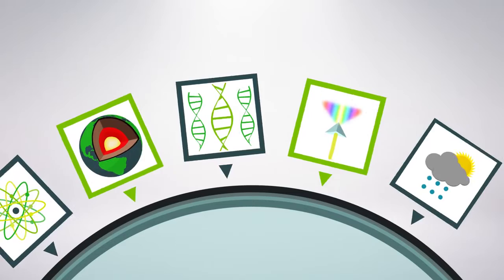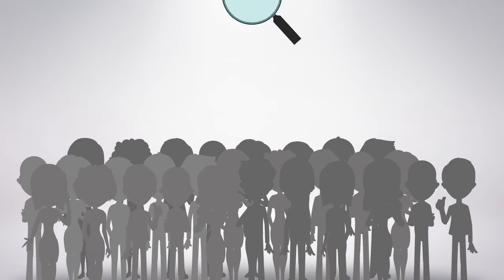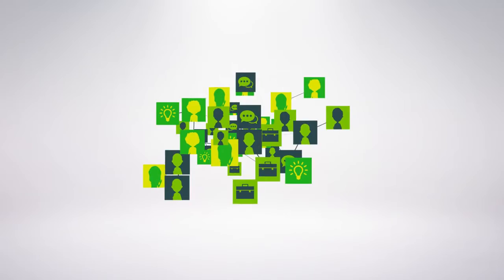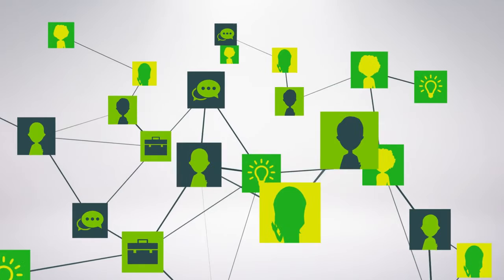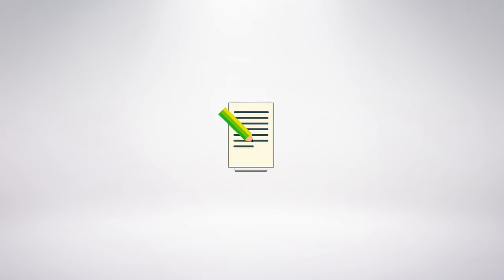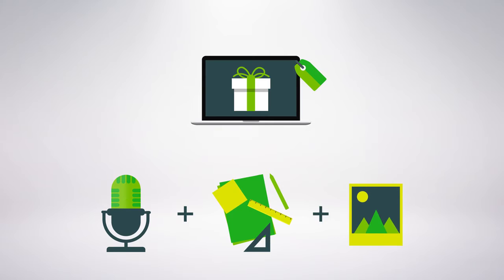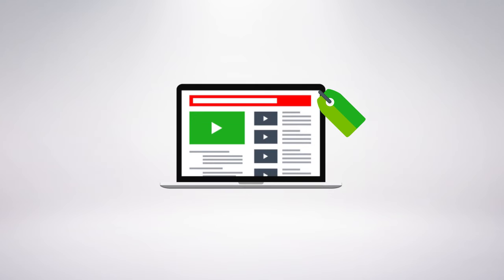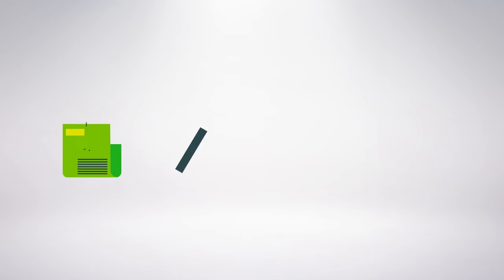Research Square Video Abstracts